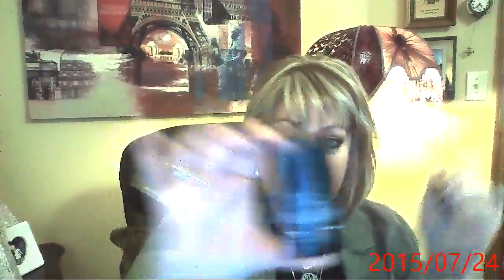Chanel Review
Y'all know I love me some Chanel, this is a review of the basic Chanel skin care I use, an Estee Lauder polish and how I'm doing with my new hair ;)